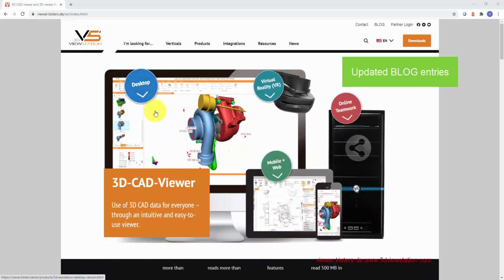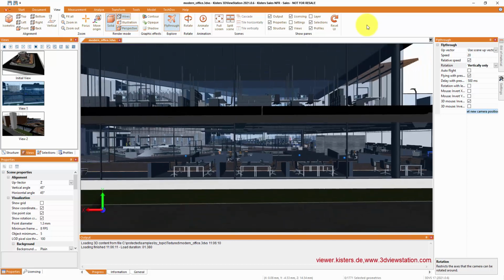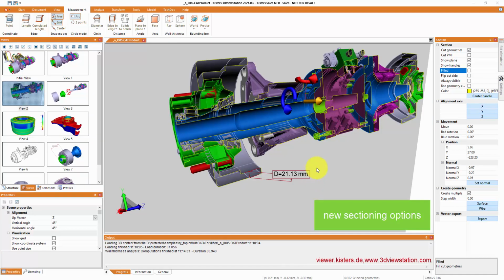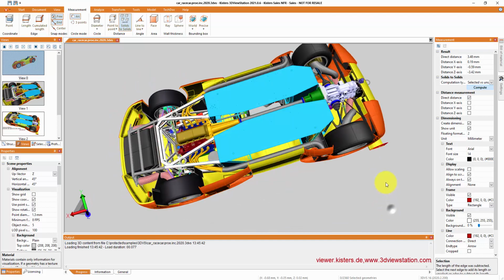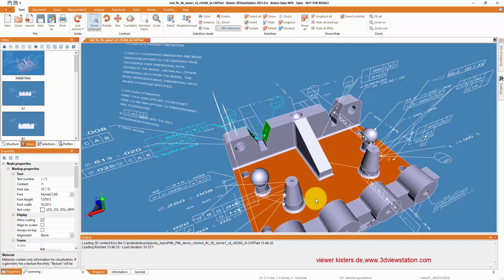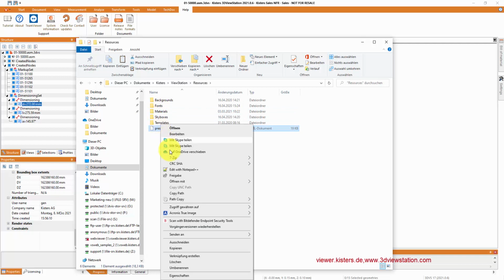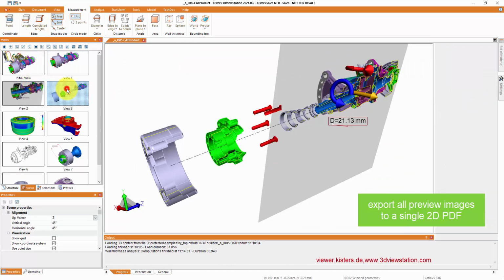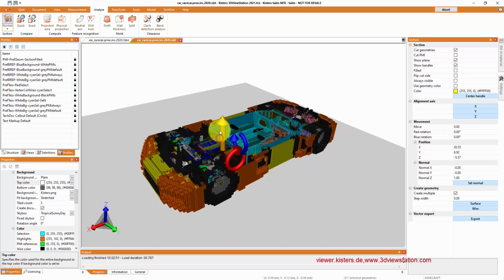V2021.0 Kisters 3DViewStation News - EN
A short video showing the latest enhancements of our Kisters 3DViewStation.